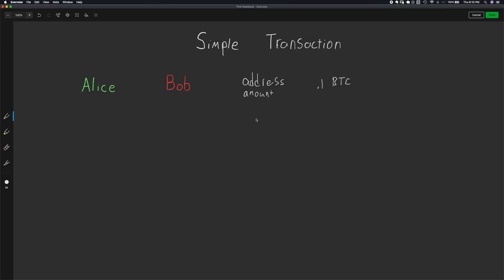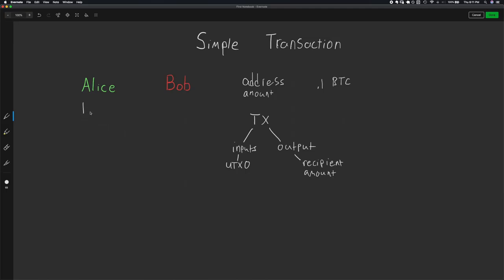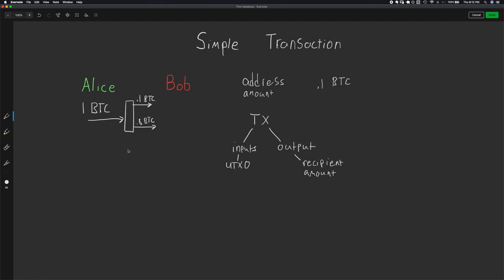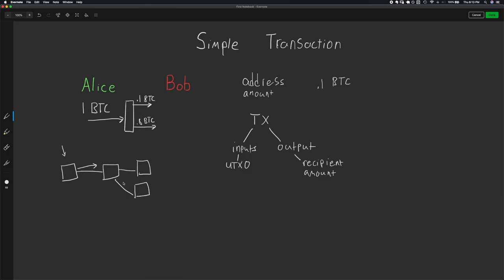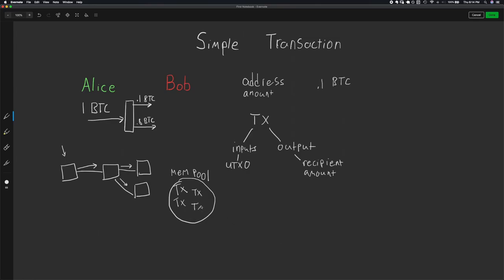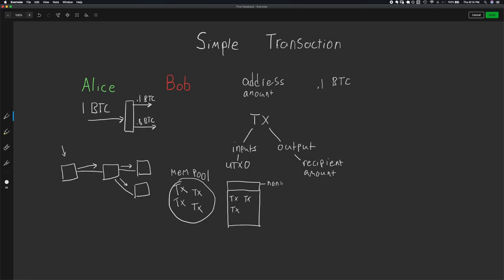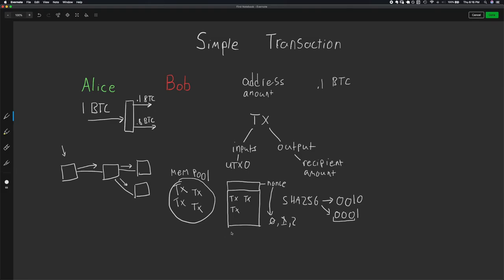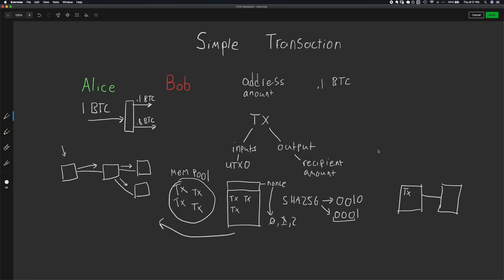Simple Bitcoin Transaction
High level overview of bit corn.